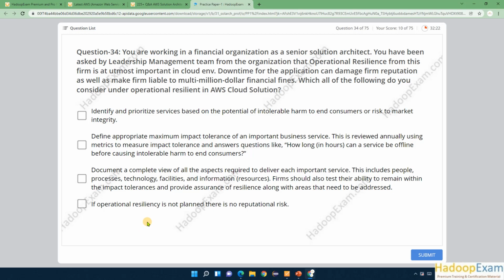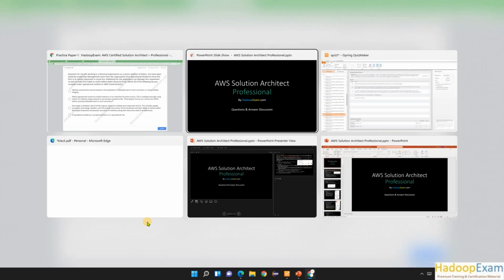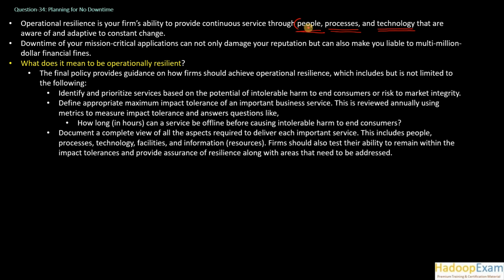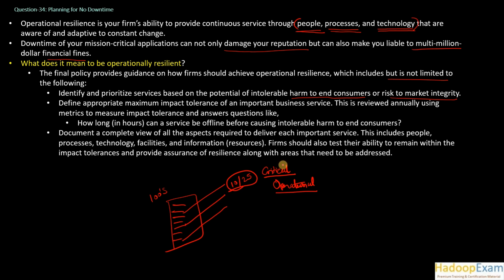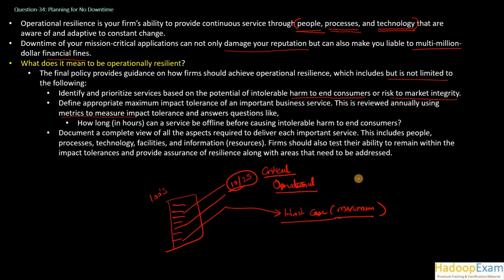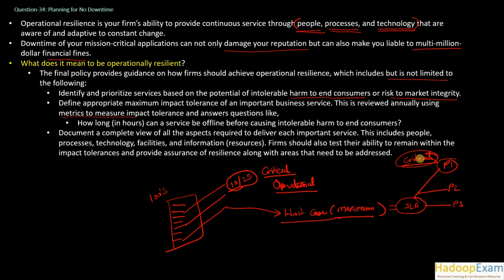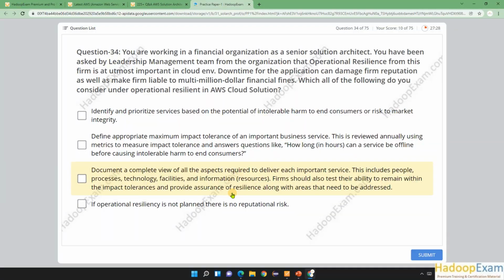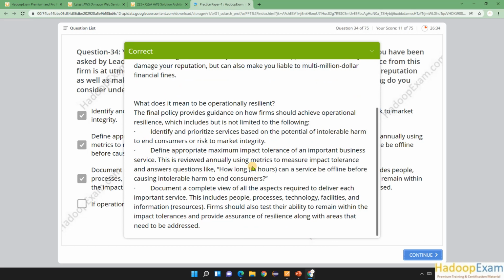Question-34: AWS Solution Architect Certification Question and Answer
Question-34: You are working in a financial organization as a senior solution architect. You have been asked by Leadership Management team from the organization that Operational Resilience from this firm is at utmost important in cloud env. Downtime for the application can damage firm reputation as well as make firm liable to multi-million-dollar financial fines. Which all of the following do you consider under operational resilient in AWS Cloud Solution?